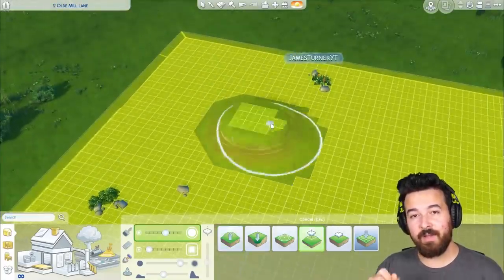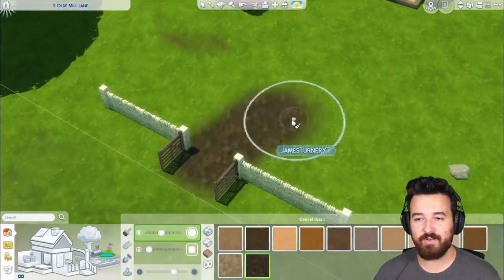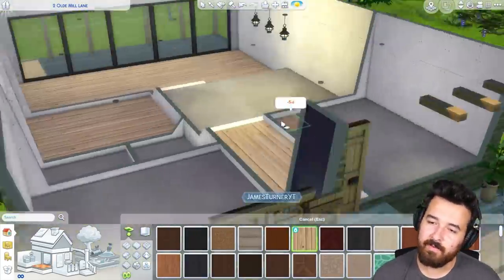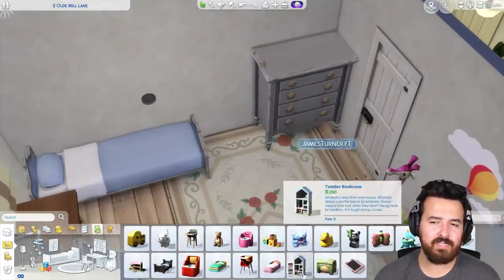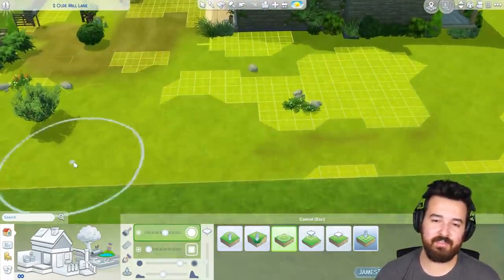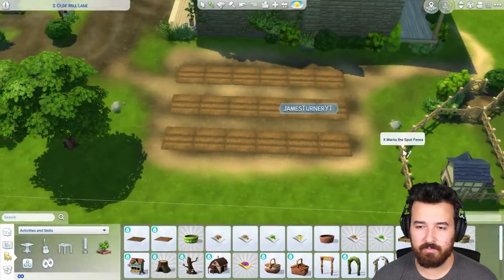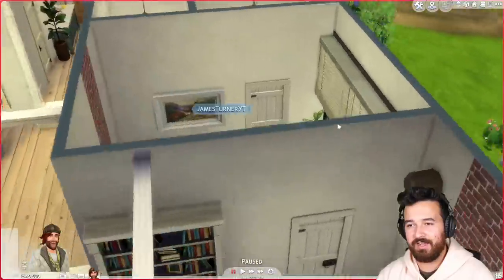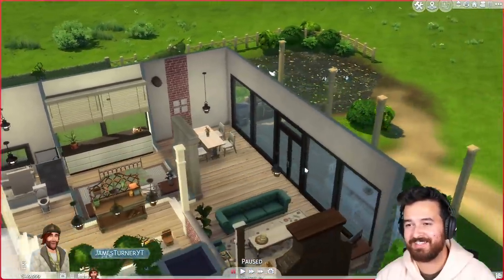I built a converted cowshed in The Sims 4 Cottage Living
I built this house to look like it's on top of a hill and following the terrain!